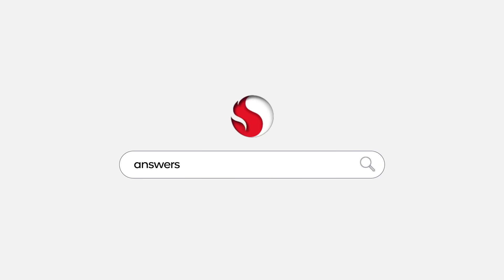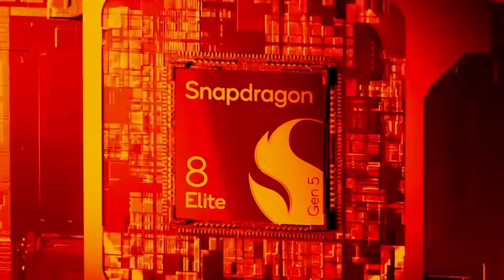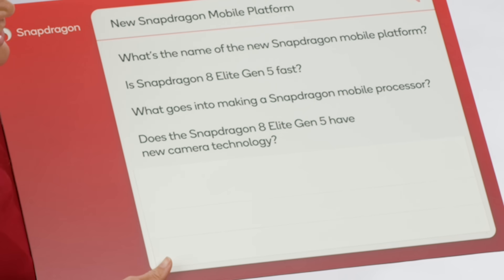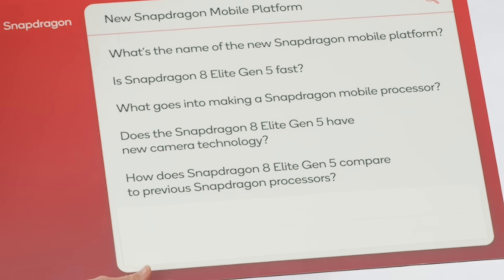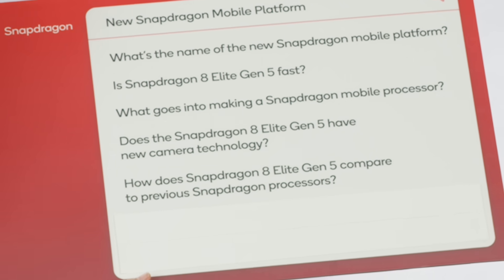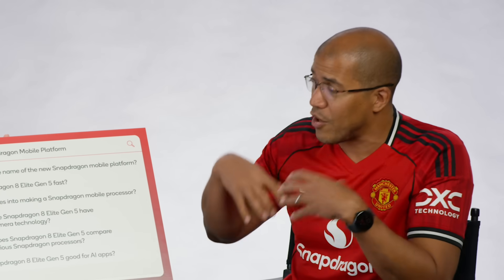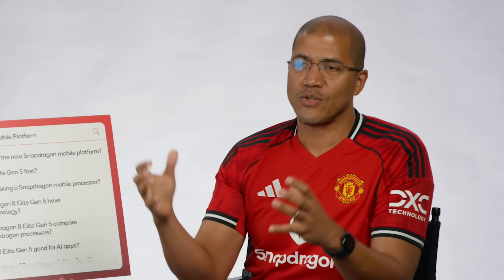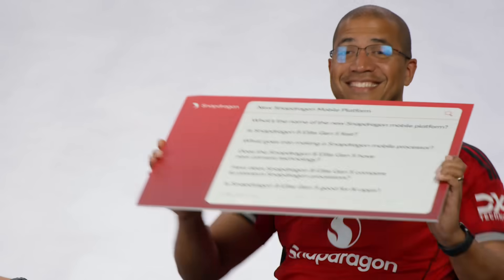Snapdragon Answers Your Most Burning Questions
Snapdragon 8 Elite Gen 5 is here—and it’s causing a lot of chatter. From featuring the world fastest mobile CPU to groundbreaking AI-powered camera technology, this mobile processor is built to power the future.

👇 Drop your questions in the comments and we might feature them next!